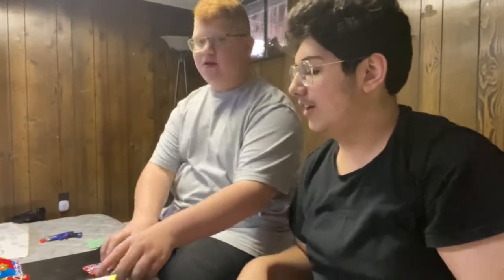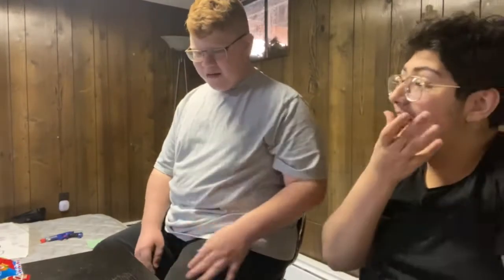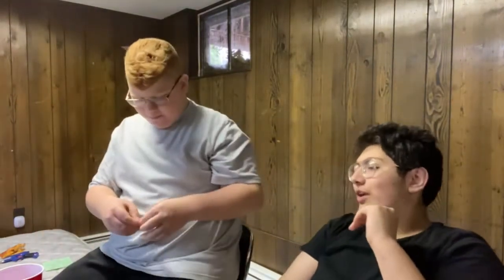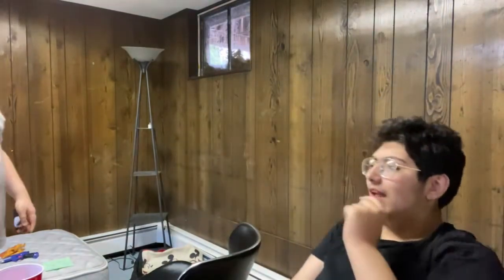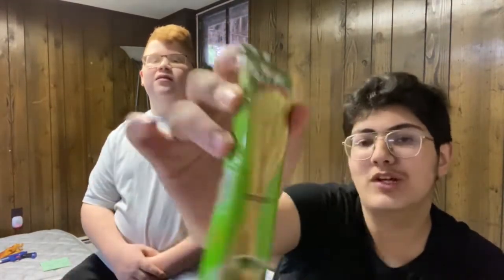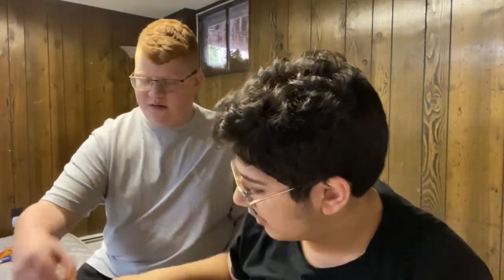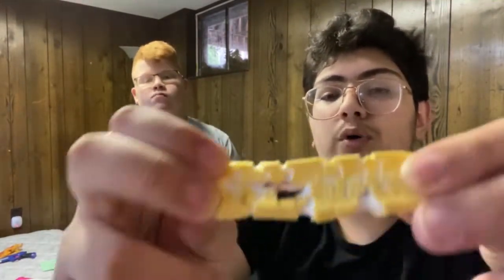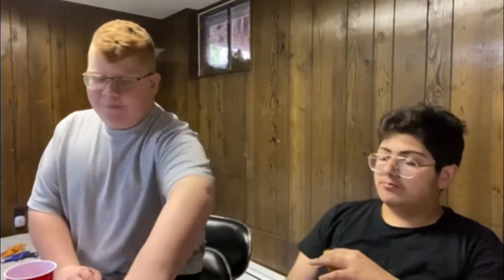Unboxing Mysterious Japanese Candy